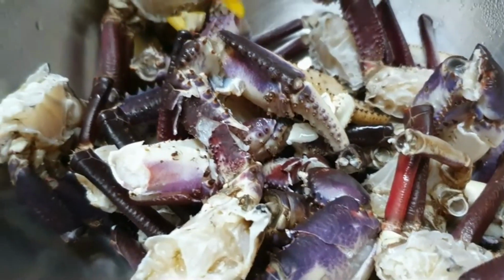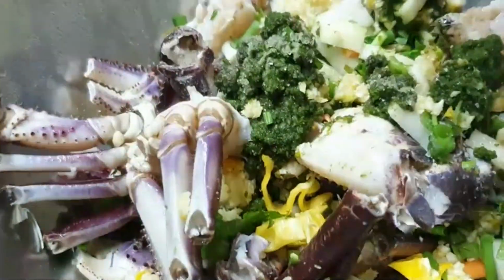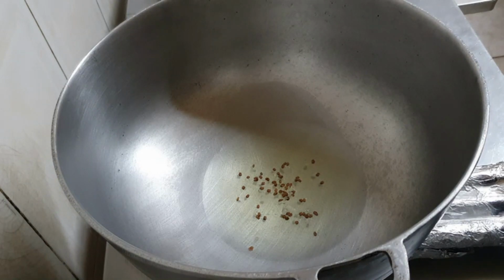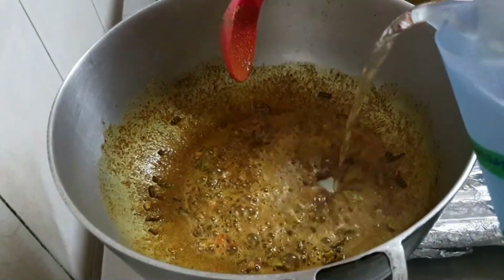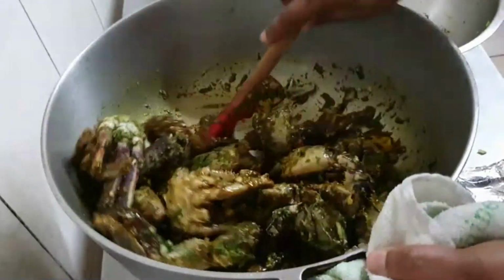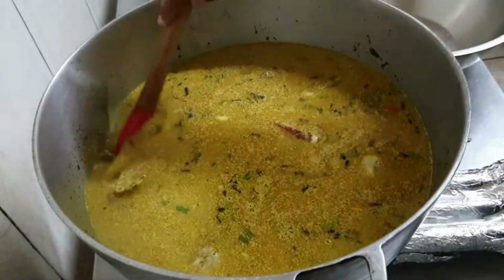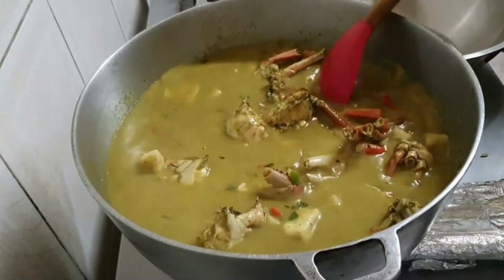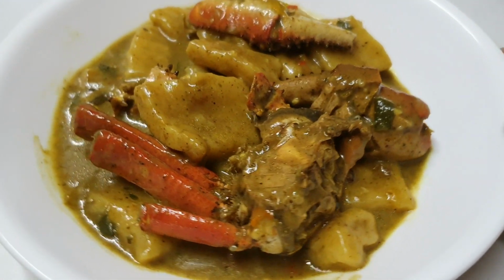Trini Curry Crab and Dumpling - with Mangrove Crab aka Mud Crab - Episode 931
8 large mangrove crab / snow crab or blue crab cleaned and washed.
1 scotch bonnet pepper
2 pimento peppers
1/2 small onion
2 tbsp minced garlic
1/4 cup chopped celery, chive and fine thyme.
1 tsp salt
1/4 tsp black pepper
3 tbsp green seasoning / bandania / cilantro can also be used.
To Chunkay-
Few grains of methi or fenugreek
3 tbsp oil
1/2 onion chopped
1 pimento chopped
1/2 scotch bonnet chopped
1 scallion chopped
4 tbsp mild curry
1 tbsp amchar massala
2 tsp geera powder ( roasted cumin)
2 cups water
6 cups fresh coconut milk or canned
3 cups water
2 cups AP flour
1 tsp salt - optional
2 cups - Water to make a firm dough